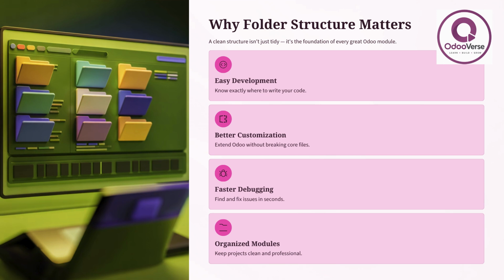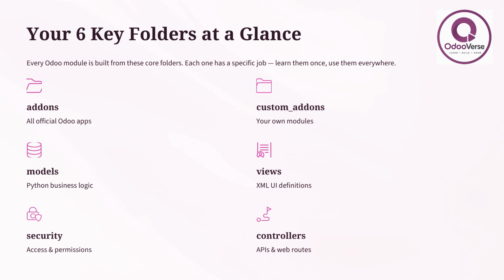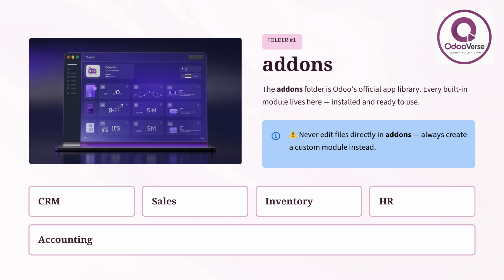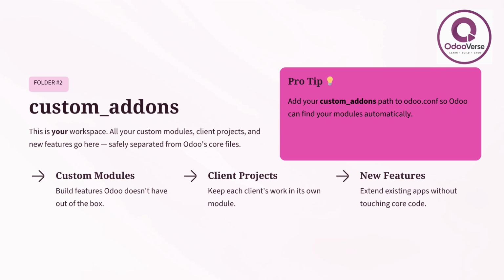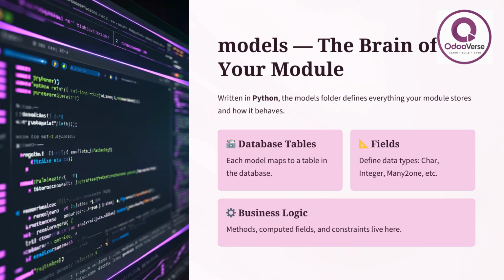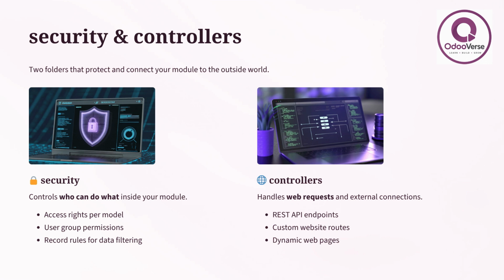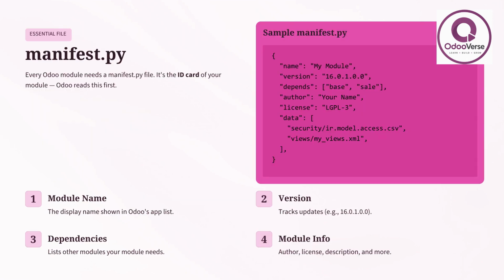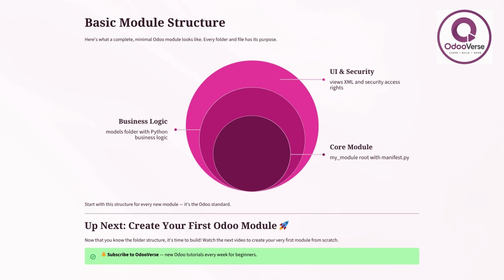Odoo Developers Skip This (Then Regret It)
Welcome to OdooVerse!

In this beginner-friendly Odoo tutorial, we’ll understand the complete Odoo Folder Structure step-by-step.

If you want to become an Odoo Developer, understanding the folder structure is extremely important because every Odoo module is built using these core folders.

📚 In this video, we’ll learn about:

✅ addons Folder
✅ custom_addons
✅ models Folder
✅ views Folder
✅ security Folder
✅ controllers Folder
✅ manifest.py

We’ll also understand:
✔ Business Logic
✔ XML Views
✔ Access Rights
✔ APIs & Routes
✔ Basic Module Architecture

🎯 This video is perfect for:
💻 Beginners
📚 Students
🚀 Future Odoo Developers
🧑‍💻 Freelancers

📌 Upcoming Videos:
🔥 Create Your First Odoo Module
🔥 Odoo Models & ORM
🔥 XML Views
🔥 Menus & Actions
🔥 Security & Access Rights
🔥 Real Odoo Projects